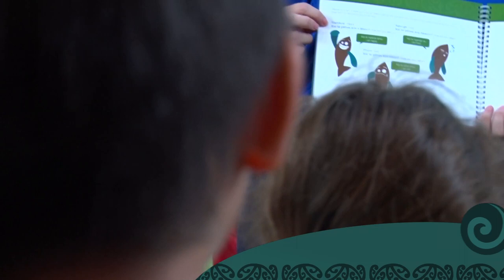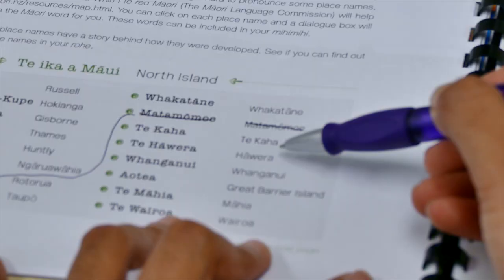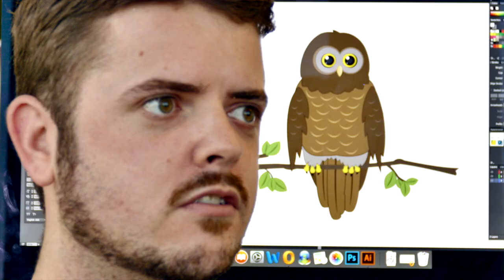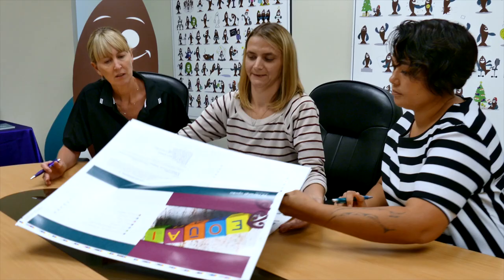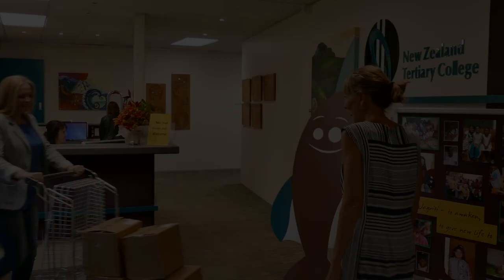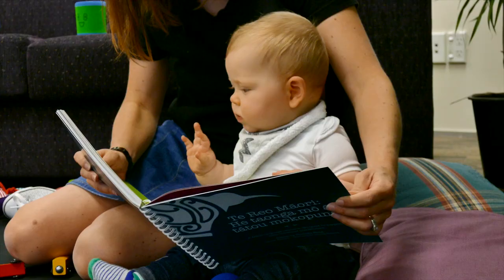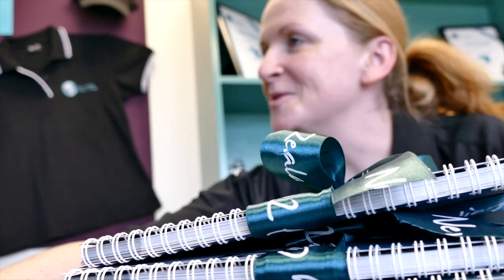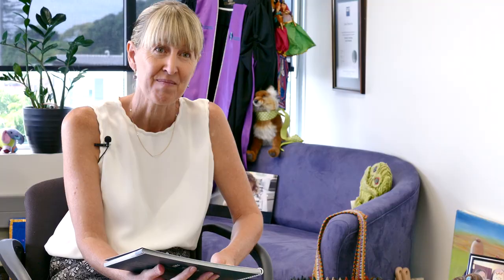He Taonga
Find out more about the team effort behind our te reo Māori learning resource made specifically for the early childhood education sector.